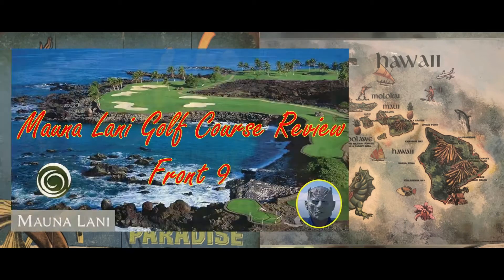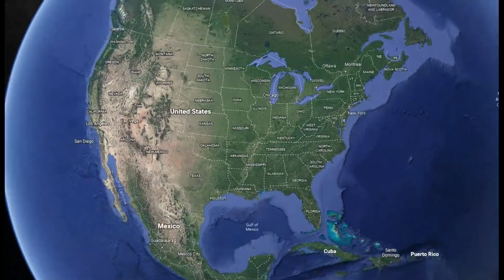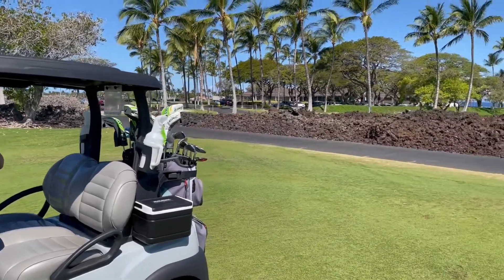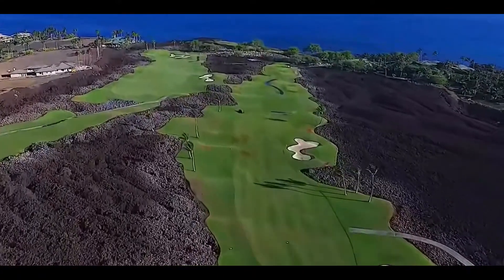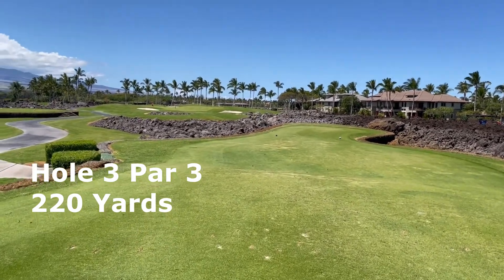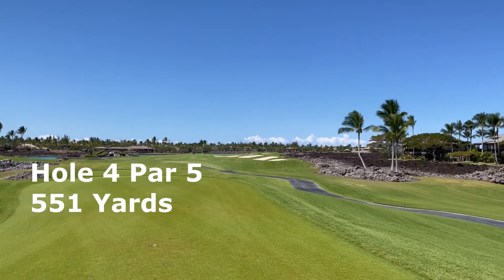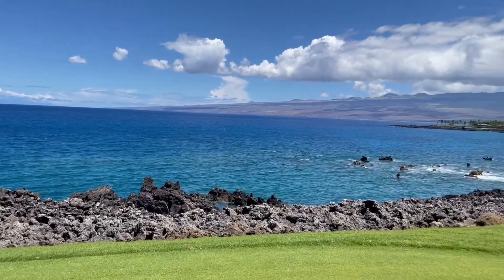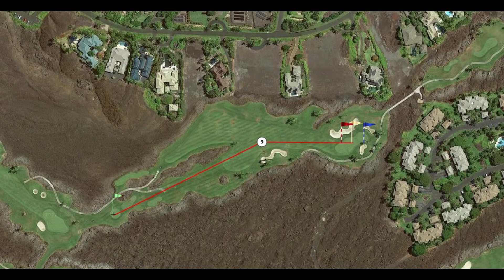Mauna Lani Golf Course Review Part I Front 9#MaunaLani#Golf#Hawaii#BigIsland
Mauna Lani Golf Course Review-If you are a golf lover, Mauna Lani Course at the Big Island is probably on your bucket list. This video provides a review of the front 9 holes of the course. You will get detailed review of each hole with yardage, green, hazards and how each hole plays for a mid to low handicapper.